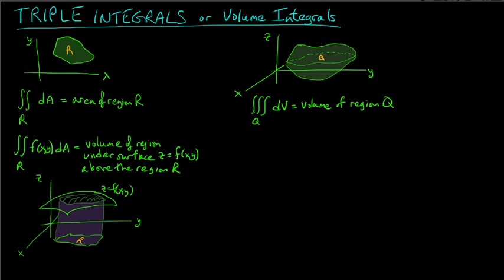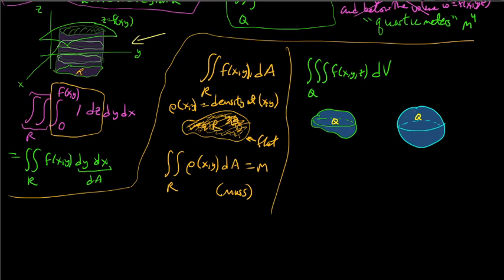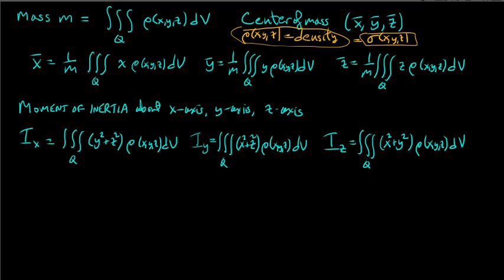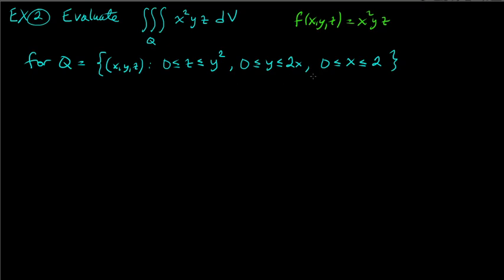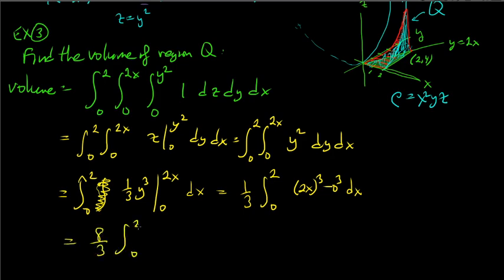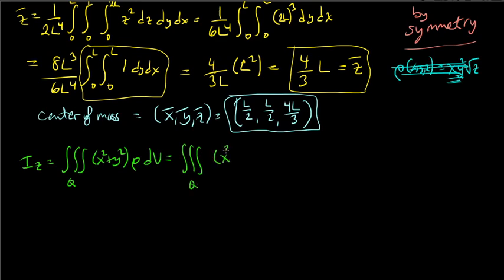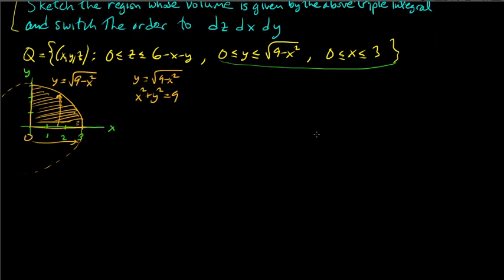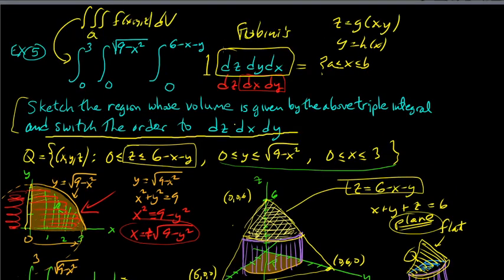MAT 268 section 16.4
Triple Integrals in Rectangular Coordinates.
Theorem 14.4 is our Theorem 16.5 with different letters.
You can safely skip/ignore any discussion of "moments of inertia".